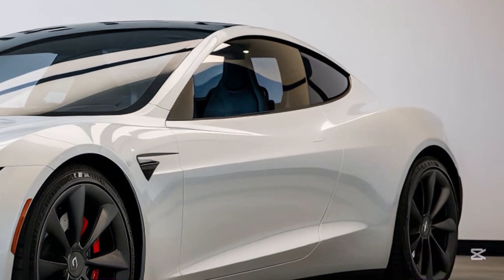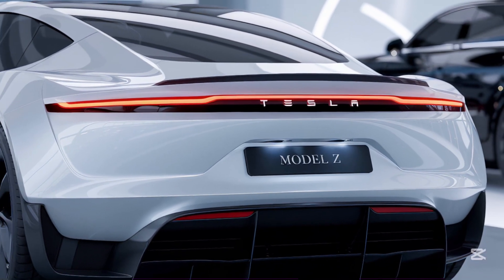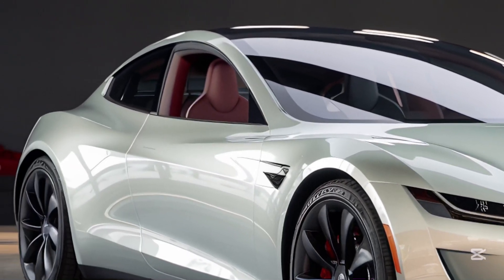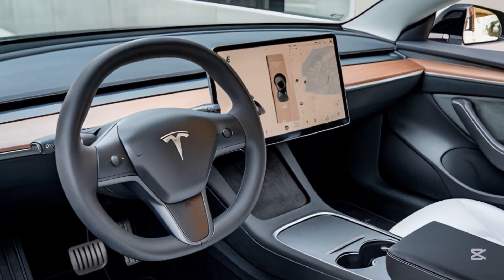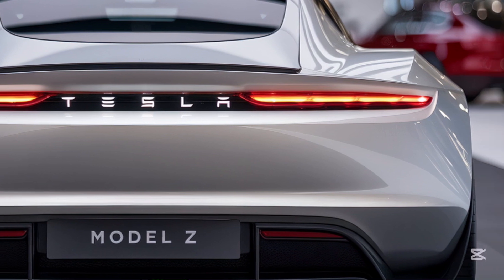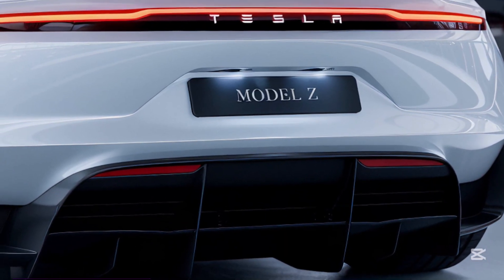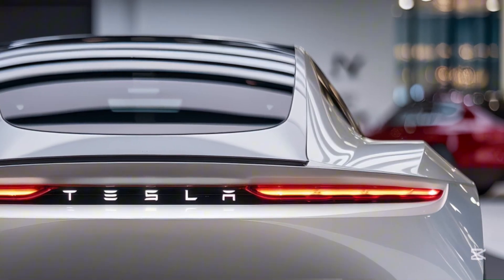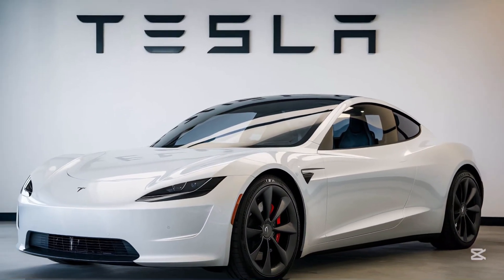2025 Tesla Model Z: The Future of Electric Cars is Here!"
Explore the groundbreaking 2025 Tesla Model Z, Tesla's latest innovation in electric vehicle technology. With its stunning design, record-breaking range, and unmatched performance, this EV sets new standards for the industry. Join us as we dive into its futuristic features, autonomous driving tech, and what makes it the ultimate choice for car enthusiasts and eco-conscious drivers alike!"